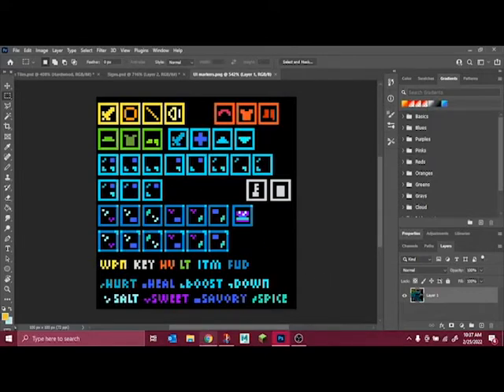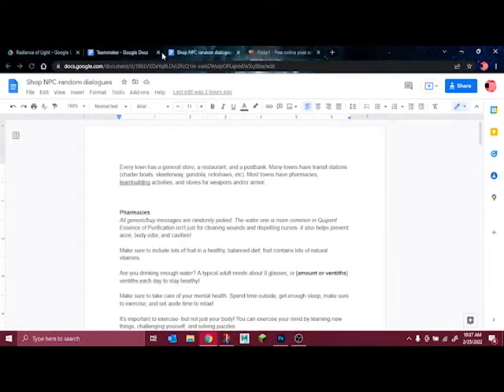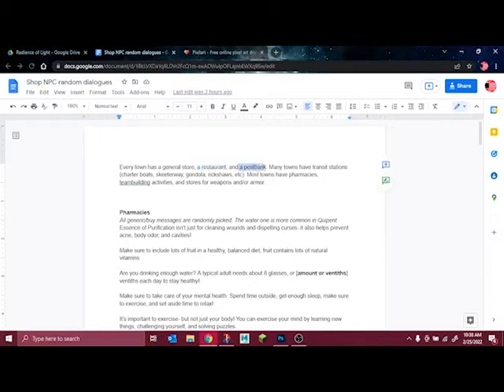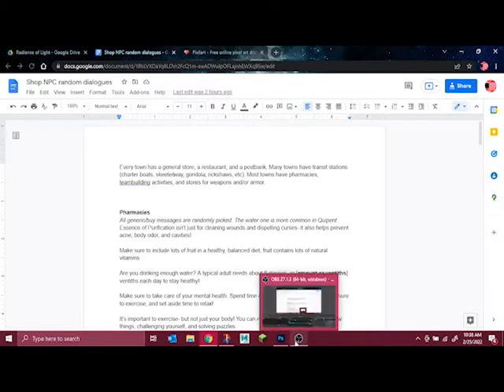Making Signs for Shops and Stuff (Pixel Art Process Timelapse)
In this video, I take a break from making floortiles, to make some shop signs instead.
The first sign I make is for general stores / pawn shops / markets; the sign is of the clink symbol (basically their version of the dollar or euro symbol). Every town has at least one general store; which may have specific or randomized stock, and will buy any item, food, armor, or weapon you have to sell.
The second sign I made is for restaurants, which sell food items. They don't buy anything, but each one is unique. Every town has one.
The third sign is for postbanks. In postbanks, you can store unlimited items, and also mail items or letters to characters in the game, either for quests or in-game occurrences like your family's birthdays.
After that, I make the sign for pharmacies. Most towns have one, and they sell medicines and bandages and stuff like that. They'll also buy plants to use as medicinal ingredients.
After that I make a bunch of transit station signs.
First I make one for ships, which you can charter passage on in most port towns.
Next, I make a transit sign for sand skeeter rentals (to cross the desert) or for the skeeterway (a track full of sand skeeters that loops through the city of Quipent).
Then I make the transit sign for the Octage gondola, and then for the Denarius rickshaw guild.
Next I make signs for the weapon, armor, and weapons and armor stores. They buy and sell those respective things, as well as materials for those.
Next, I make the sign for teambuilding activities (fun things like museums or glass-bottom boat rides you can do with your companions to learn more about them and the world).
Lastly, I make just a generic informative sign.

Listen to our awesome composer here!

Some good ways to help support me are, to like, comment feedback, join our discord, subscribe and hit the bell, support us on Patreon, or follow us on other places like facebook!